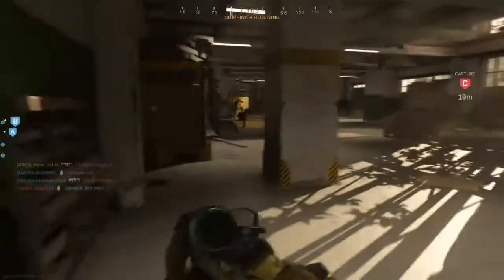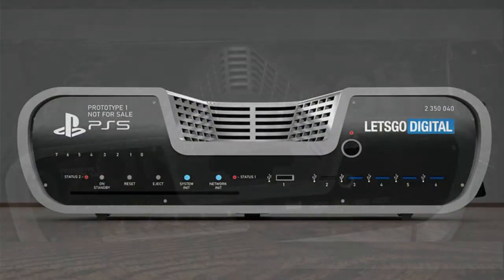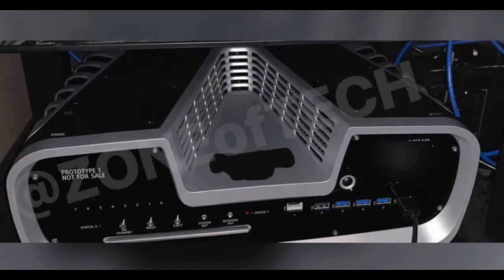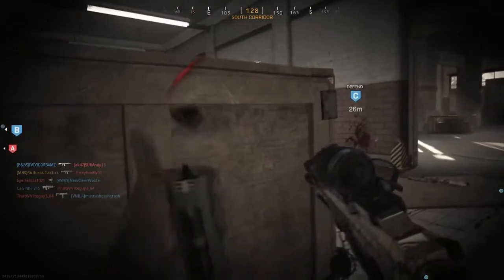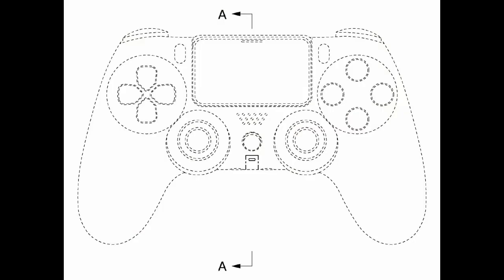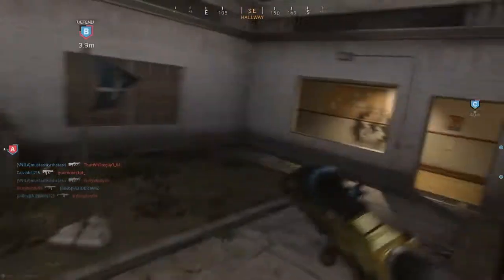Which one is the DualShock 5